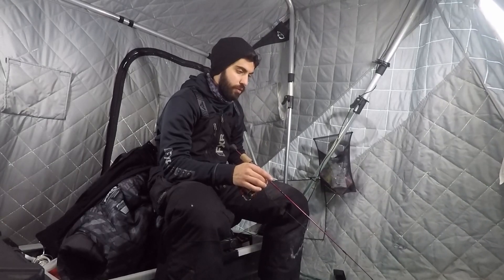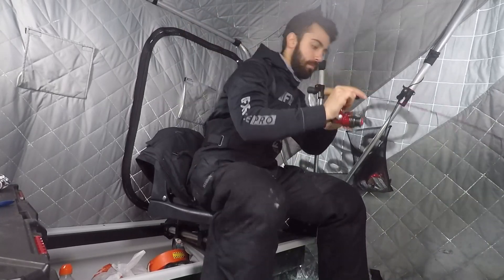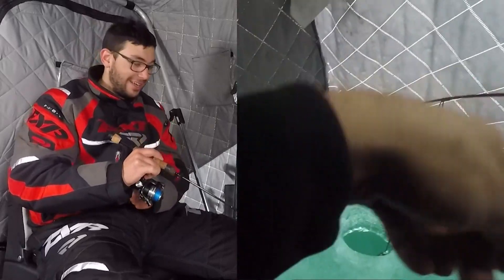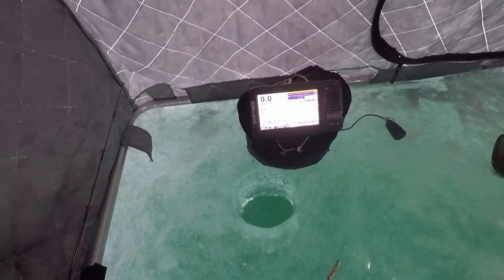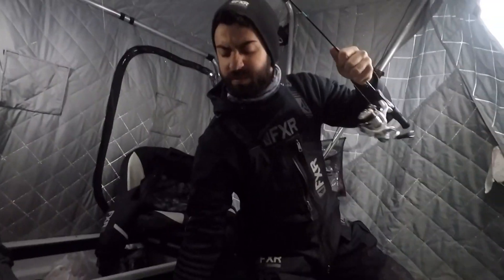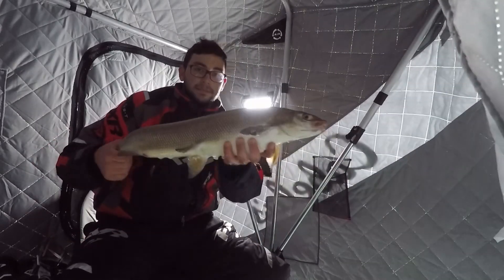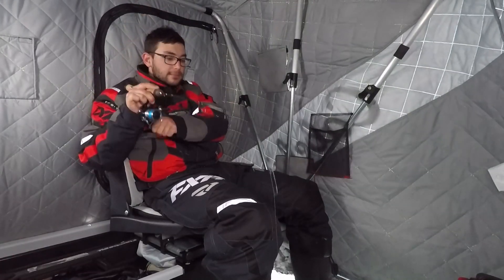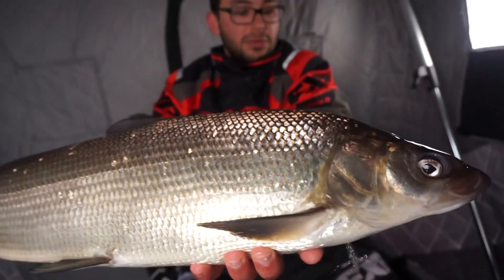How to CATCH Whitefish on LAKE SIMCOE- Rod/Lure Tackle Tips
All i can say is WHAT A DAY!! Me and my buddy Tal went out to lake simcoe with one thing in mind. absolutely crush these whitefish!!! We ventured out and noticed nobody has been on the areas we were fishing. Nonetheless we were kids in a candy shop. The minute we drilled our first couple of holes we were instantly on SCHOOLS of Whitefish. Although there was many fish around, i still had a really tough time in the early morning to get hooked up. While Tal was smashing fish back to back, you can see my frustration at the beggining of this video. However, i was able to turn the table around and put a bunch of fish topside aswell. Sometimes its a matter of switching of rods, lures, and weight of your lure to get bit. This day the vibrato in 10gram and 14gram olive back and gold were doing the trick. While Tal was using the 1/4oz and 1/2oz MEEGZ jigs tipped with a green pumpkin tube. I was pairing that with a 32inch medium st croix mojo ice fast tip, and a 36inch medium fast custom eyce rod (Both links will be down below)

All in all i hope you enjoyed this video as much as we enjoyed catching these fish and putting something together.

- Joey .T

JOEY .T-- INSTAGRAM--@JOEYY_TEE
TAL: INSTAGRAM: TALELYAKIM1

Custom Eyce rod: --Instagram: @eycecustomrods (shoot them a message)